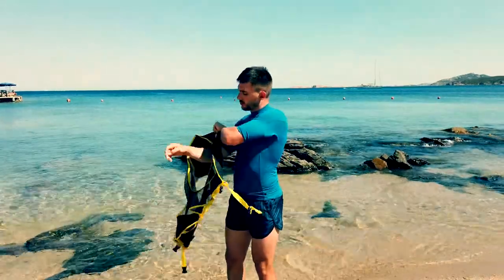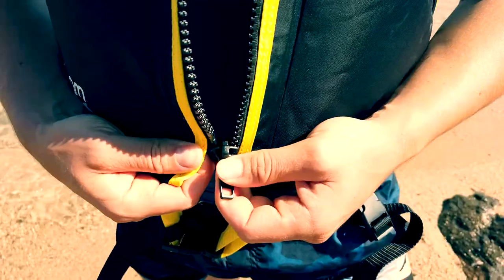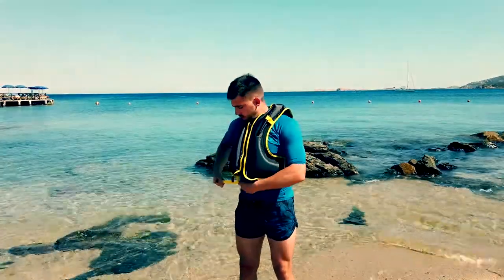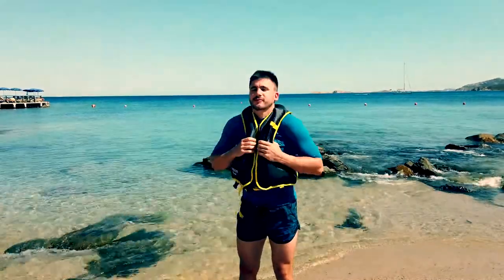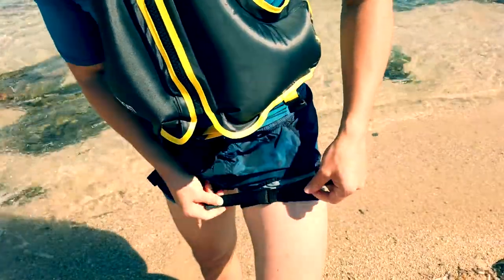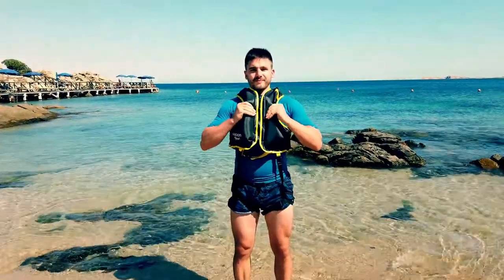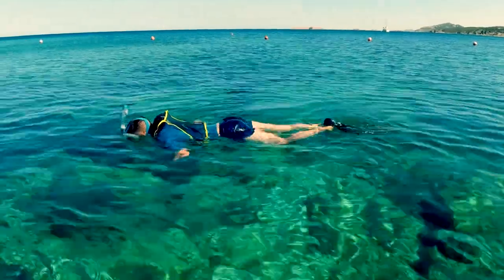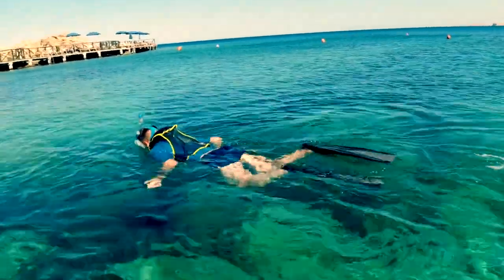Stay Safe and Snorkel On: The Best Inflatable Snorkel Vest for Your Underwater Adventure from Khroom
In this exciting YouTube video, we are reviewing the Khroom Inflatable Snorkel Vest, which is an excellent addition to your snorkeling gear. This vest is designed to provide maximum comfort, buoyancy, and safety while you're exploring the underwater world. We will take a closer look at the vest's features, including its adjustable waist strap and durable material, making it easy to wear and maintain. We will also demonstrate how to properly inflate and deflate the vest, as well as how to pack it for easy travel. Additionally, we will let you know where you can purchase this vest on Amazon.com, making it a convenient and accessible addition to your snorkeling gear. So, join us as we explore the Khroom Inflatable Snorkel Vest and discover why it's an excellent choice for anyone who loves snorkeling and water activities.